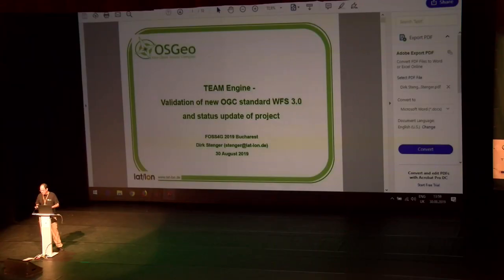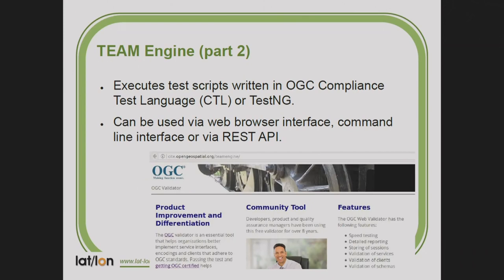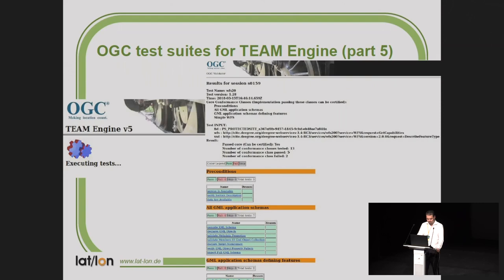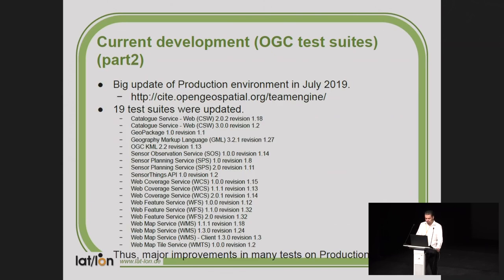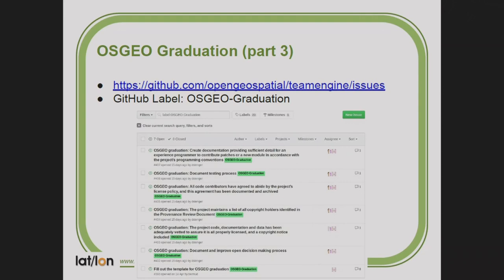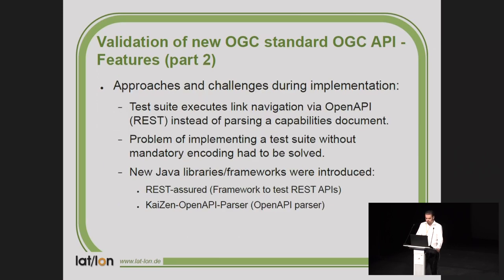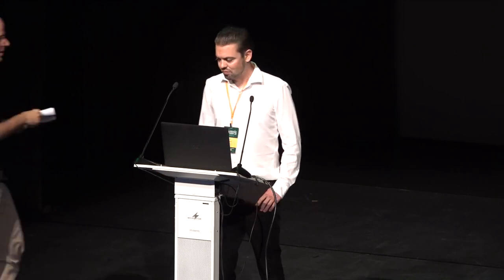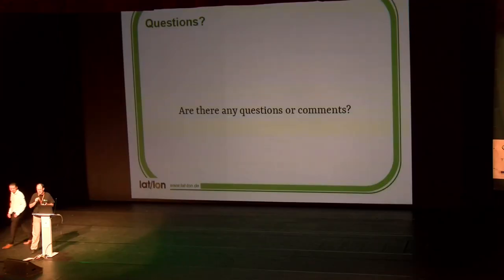2019 - TEAM Engine - Validation of new OGC standard WFS 3.0 and status update of project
TEAM Engine is a testing facility enabling developers and users to test geo services, such as WFS or WFS, and geo formats, like GML or GeoPackage. The Open Geospatial Consortium (OGC) provides various test suites for TEAM Engine to support implementing and testing of GIS software basing on OGC standards. TEAM Engine is an OSGeo project in incubation phase.

A test suite for new OGC standard WFS 3.0, which is currently a candidate standard (status of April 2019), was developed as part of OGC Testbed 14 initiative. As this standard uses completely different concepts in comparison to, for example, WFS 2.0, several conceptional questions had to be discussed and solved during implementation of test suite.

This talk presents how the new OGC standard WFS 3.0 can be validated with TEAM Engine. The process of creating a new test suite as part of OGC Testbed 14 initiative is highlighted. This includes a short introduction of WFS 3.0 standard itself. Further, current developments in TEAM Engine project are presented and an outlook is given.

None

Dirk Stenger